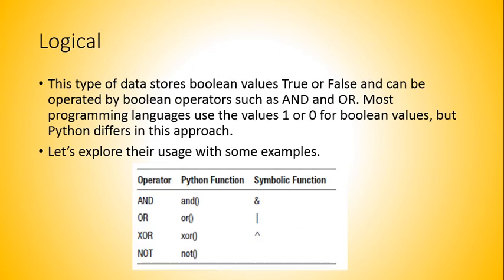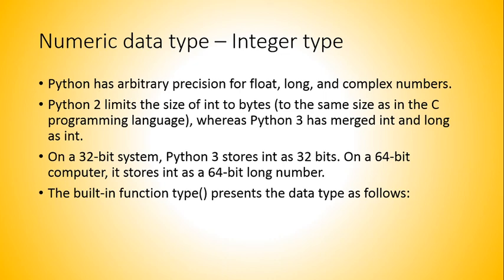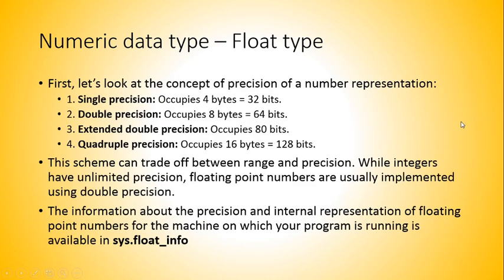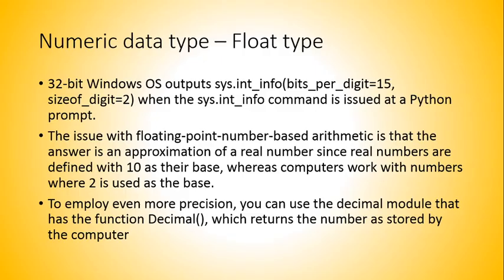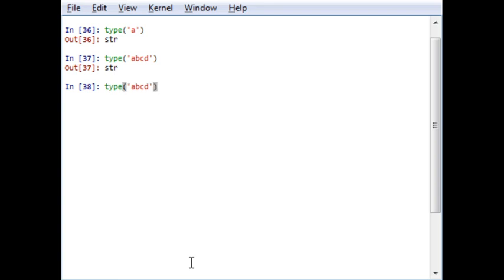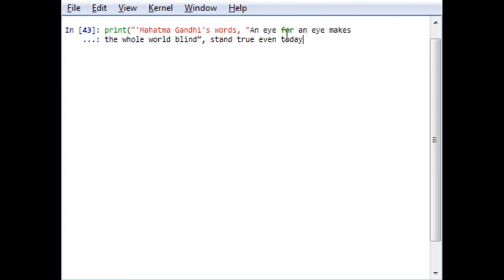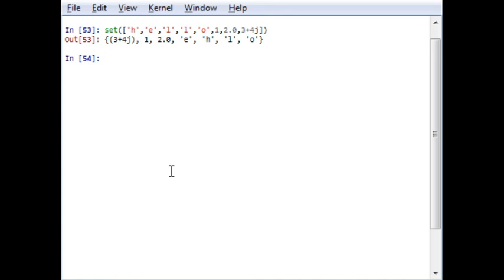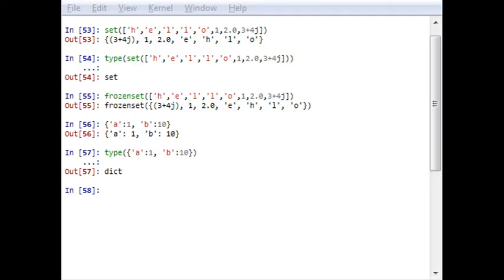Introduction to Python - Data Types